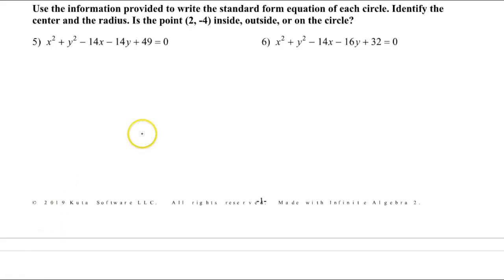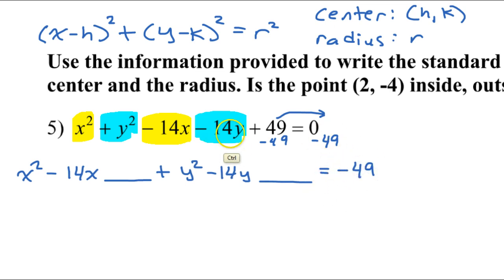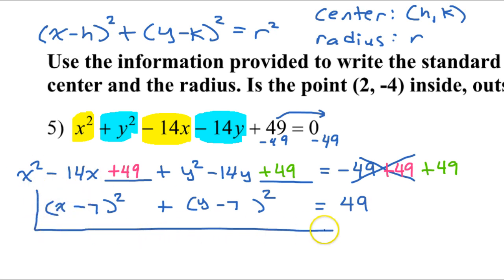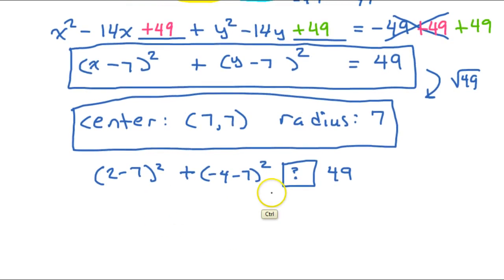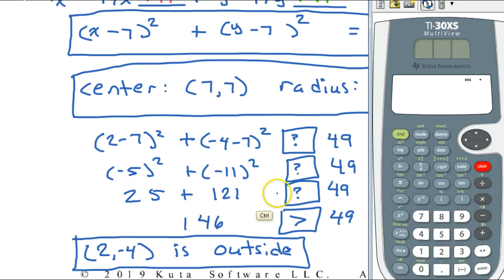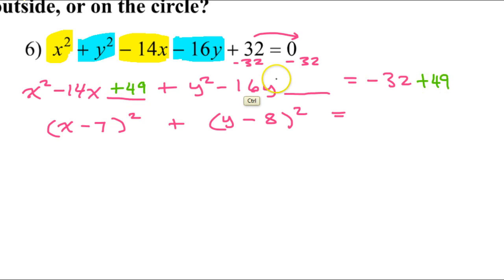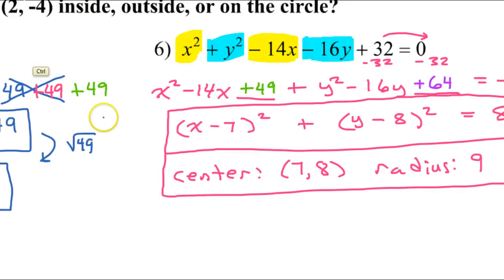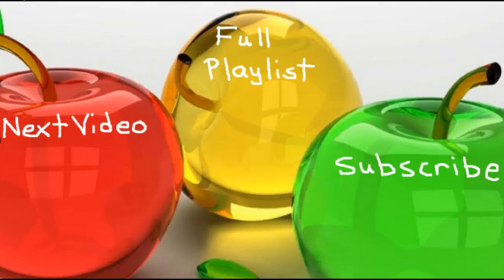Test C (05 to 06) Converting the Equation of a Circle to Standard Form by Completing the Square